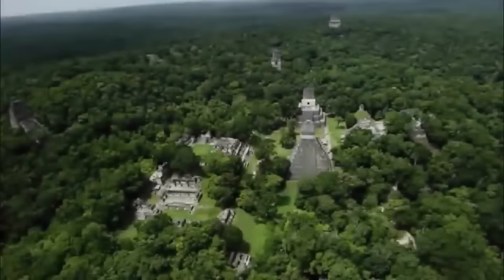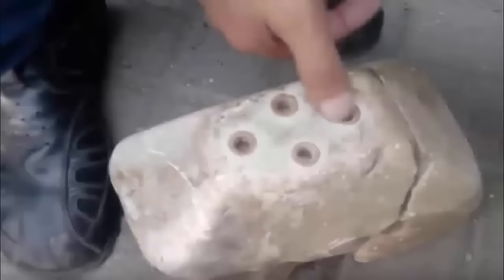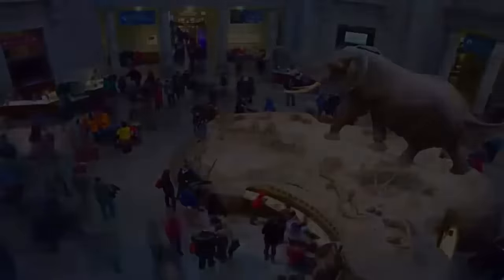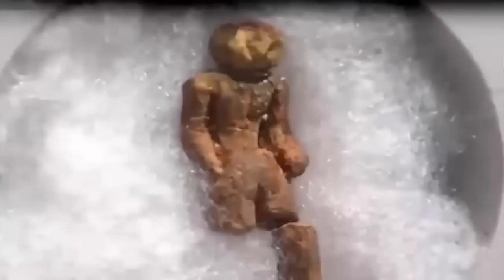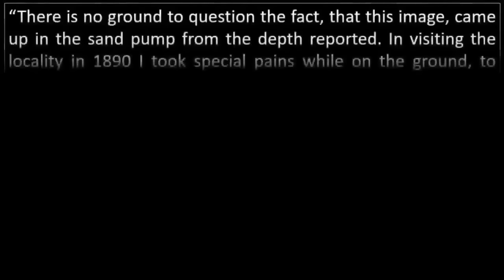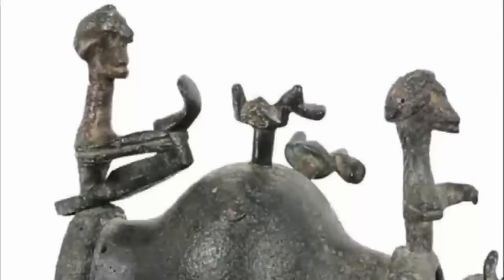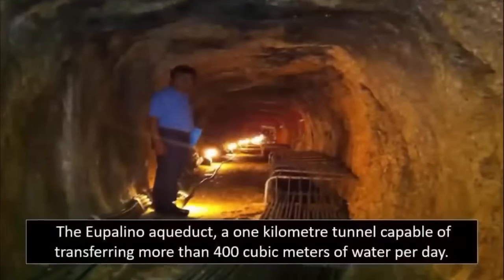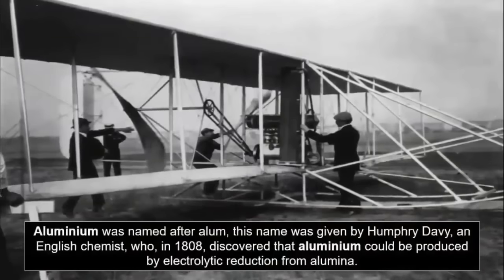Prehistoric Electrical Transformer In Kosovo?